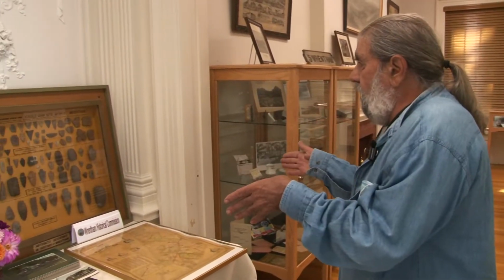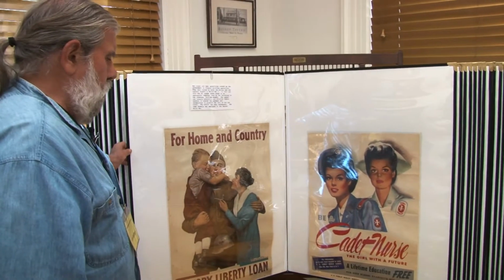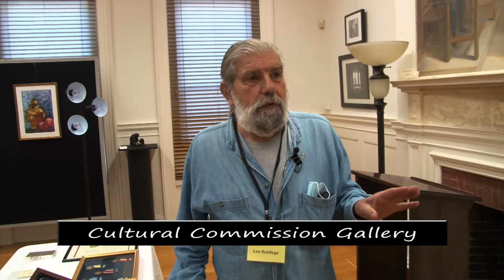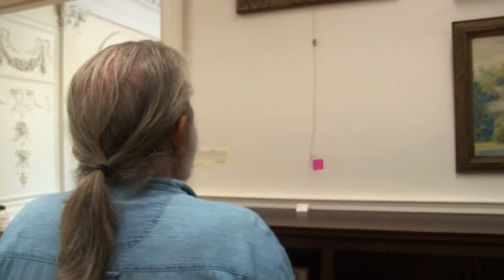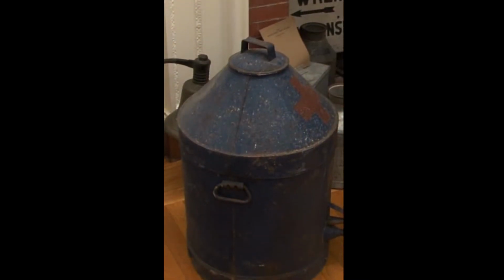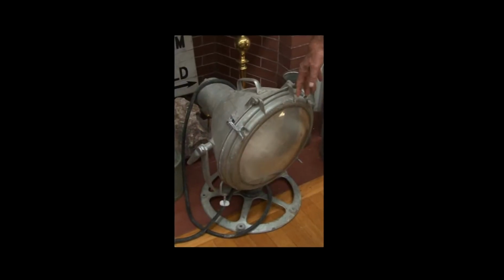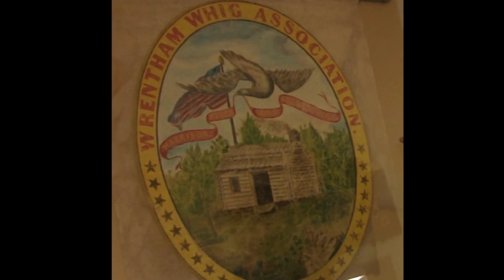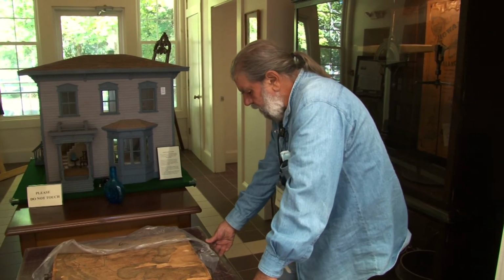Daytripping Adventures Wrentham Historical Commission Museum